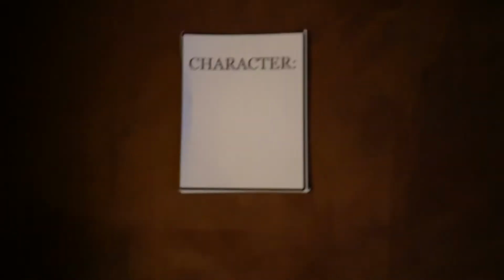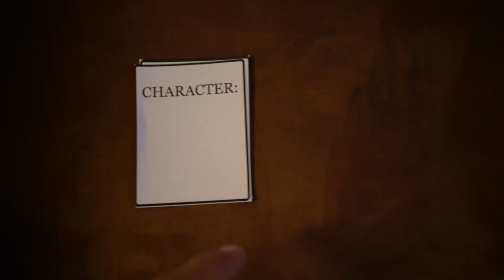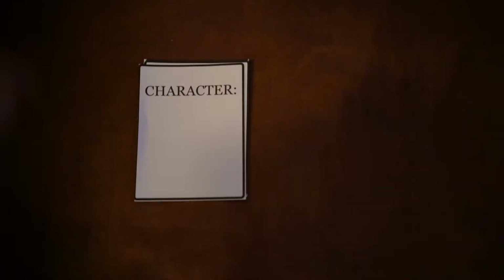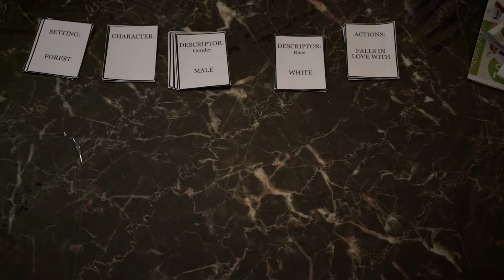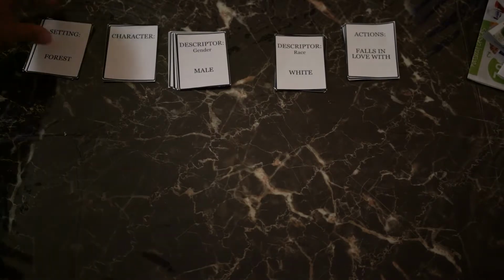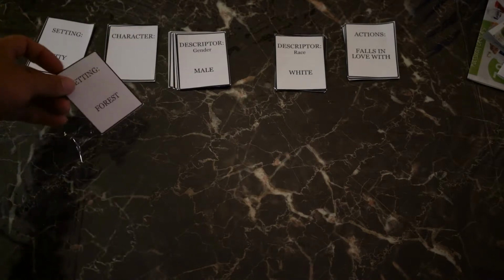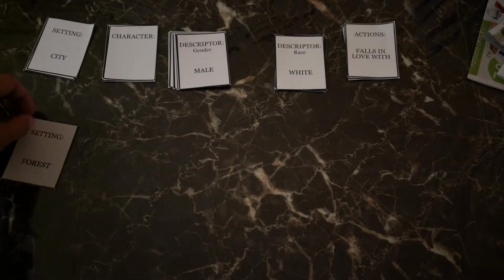IML 203 - Final Video